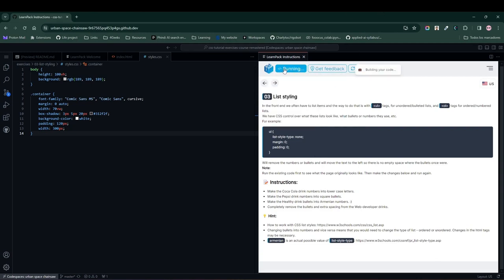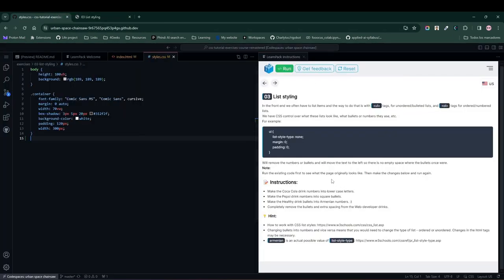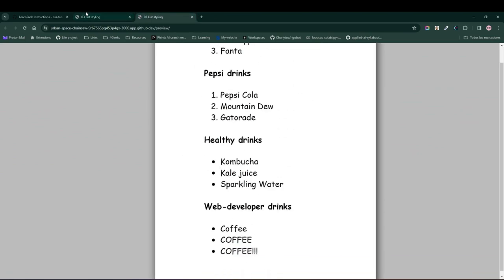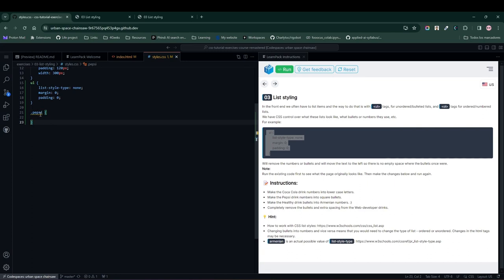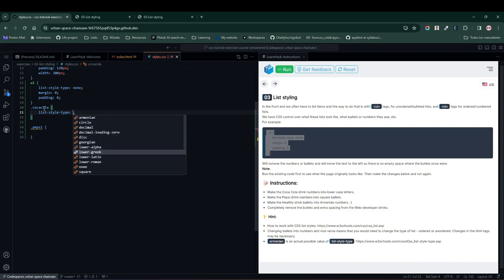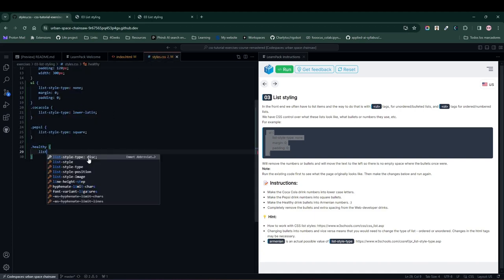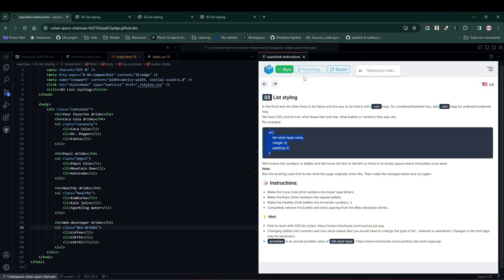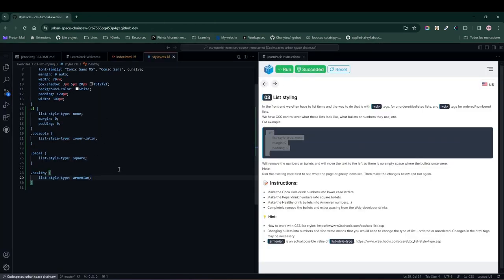03 Learn CSS List styling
Give different styling to lists in HTML, did you know you can use other markers rather than the default ones?